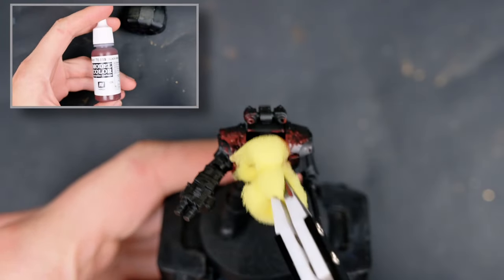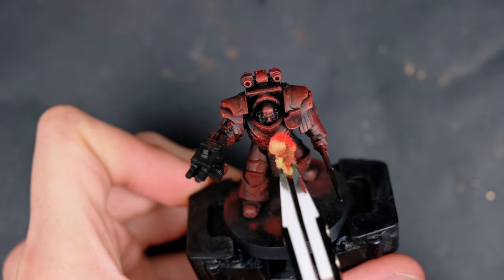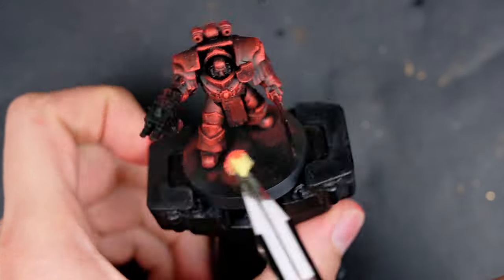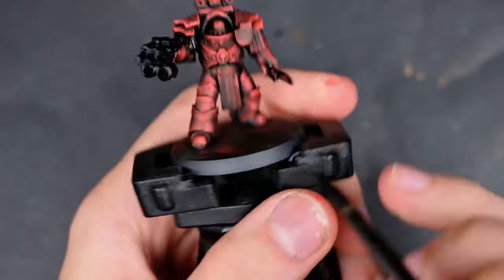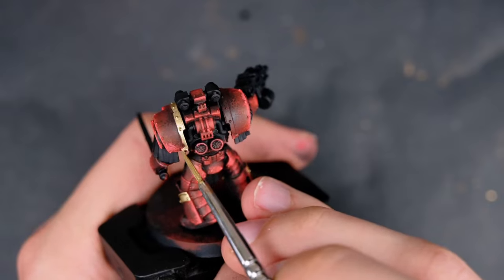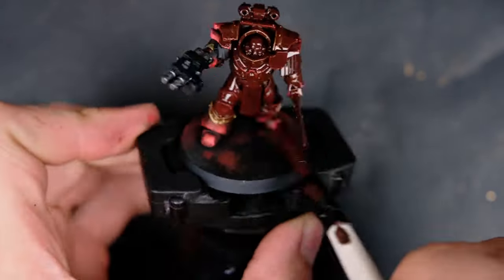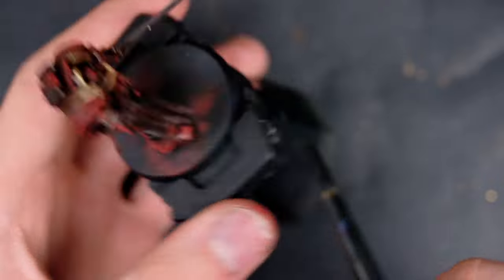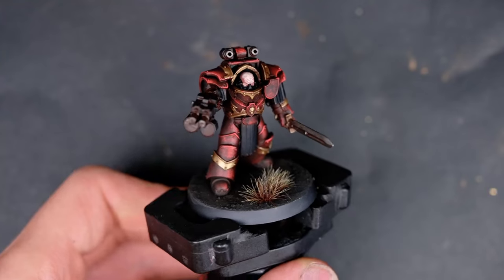How to Paint Blood Angels Fast with a Sponge and Streaking Grime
How I Paint this Warhammer 40k / 30k Blood Angel Horus Heresy Cataphractii Terminator Space Marine, painted with a sponge. Few adjustments and you have a Word Bearer instead. Method should apply to most other miniature models.